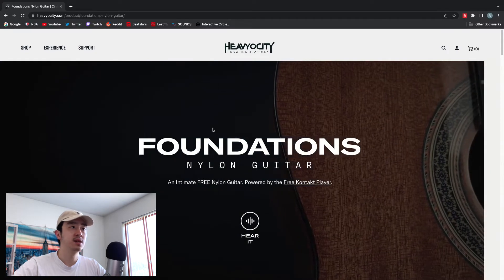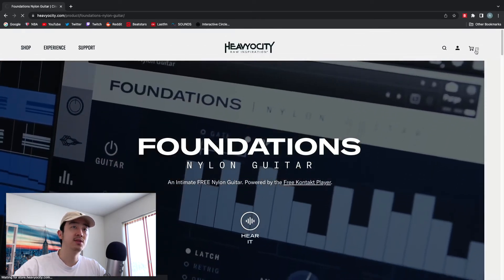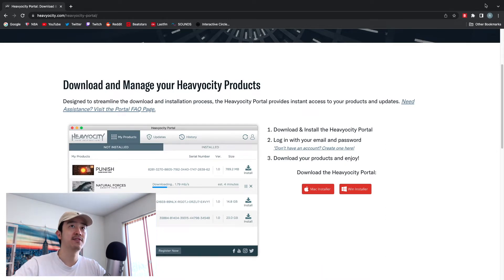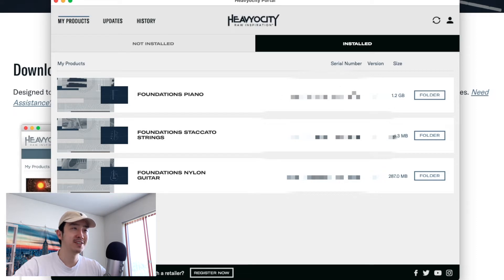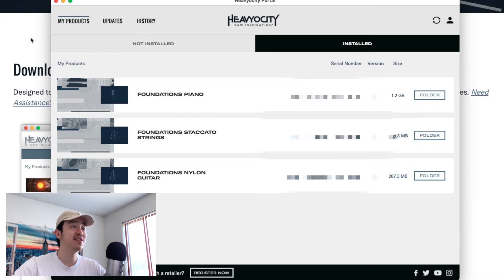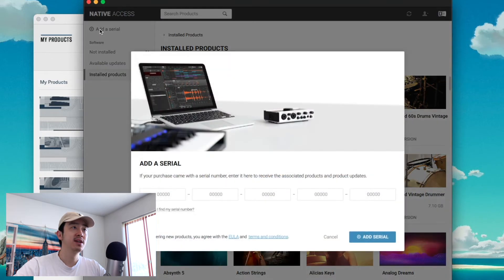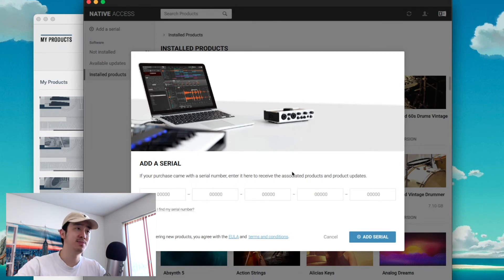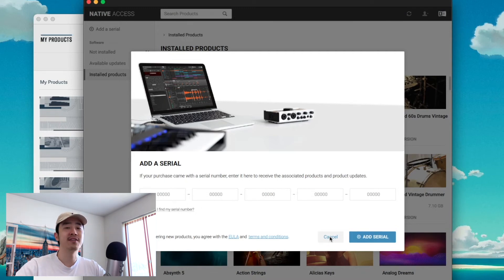How to Install Sounds From Heavyocity into Kontakt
In this video I run through the process of installing a heavyocity instrument into kontakt

Best Place to Get Plugins!
Sell Your Beats with Beatstars! Free Month Here!
Karanyi Sounds - Some of my favorite sounds!